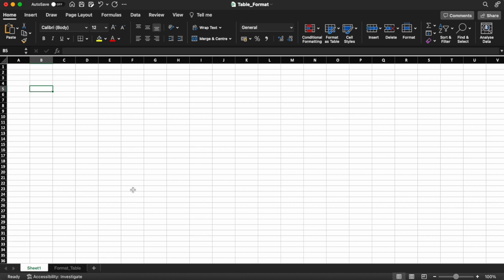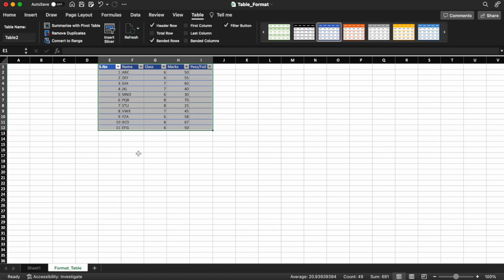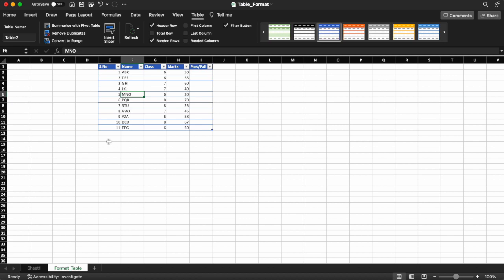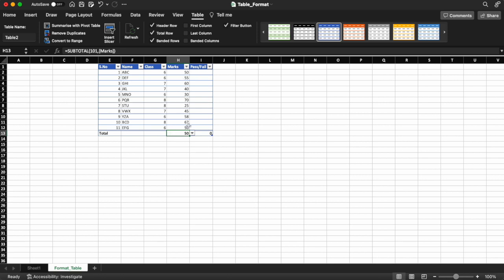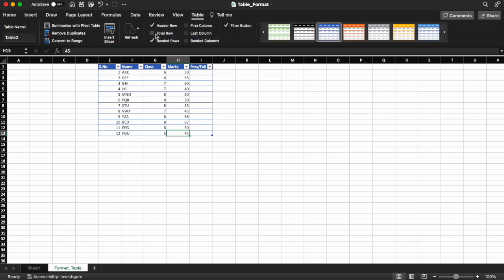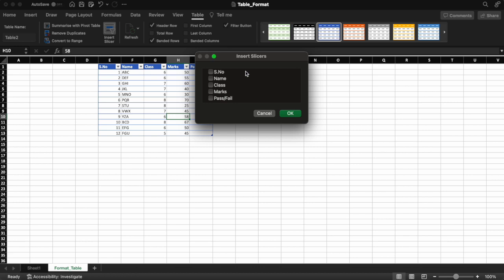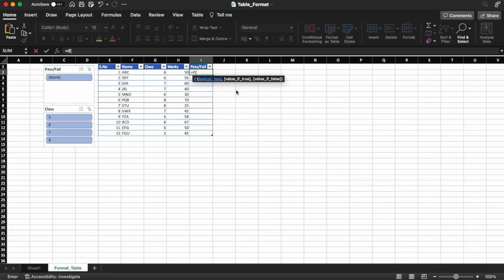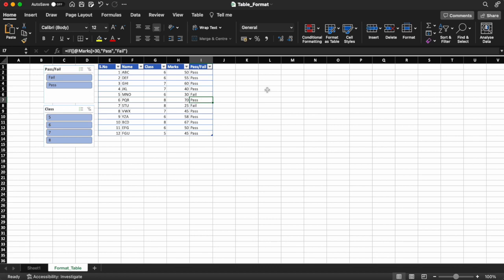Using Tables in MS Excel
Showing how you can use Tables functionality to create a dataset and navigate through it